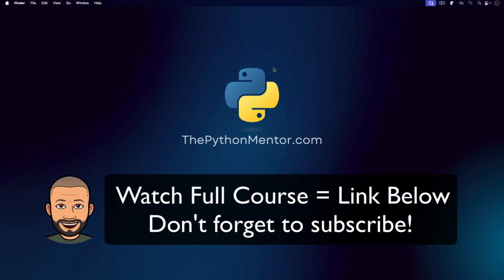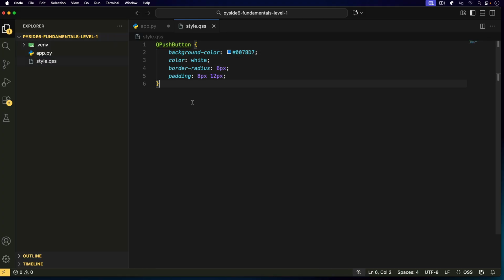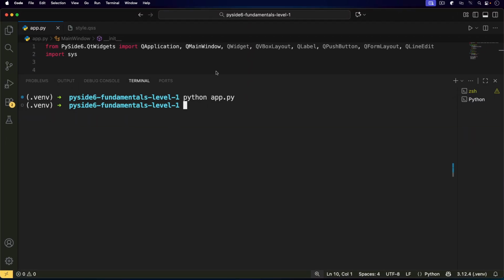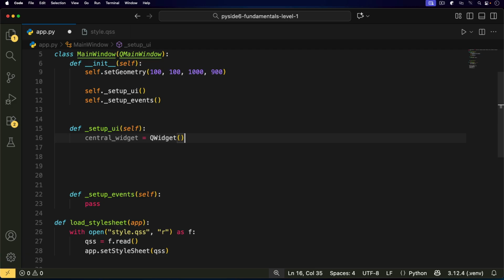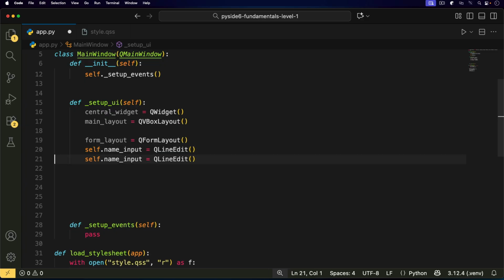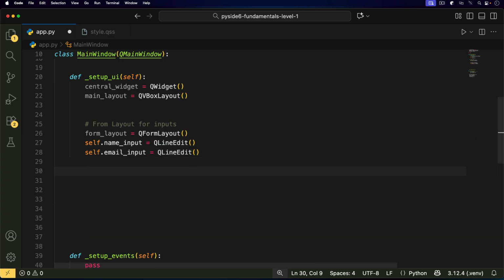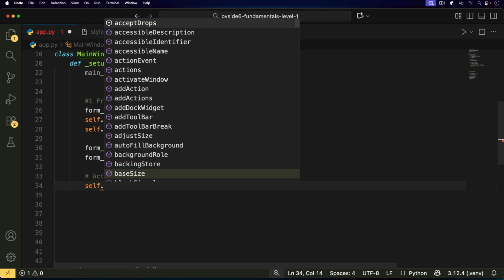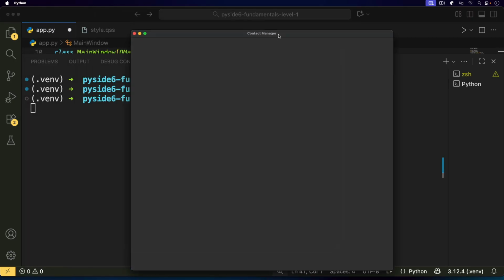Build Desktop Apps with Python for Beginners - #8 Mini Project Part 1 - First Window - Level 1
👉 PLAYLIST Start the Contact Manager project by setting up your first real PySide6 window.
You’ll build the app skeleton and prepare it for future form and table components.